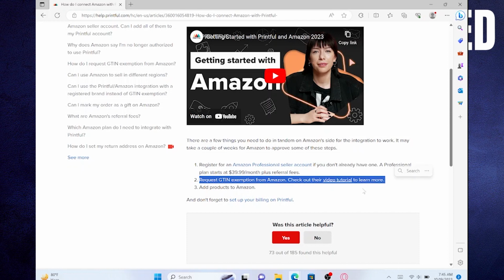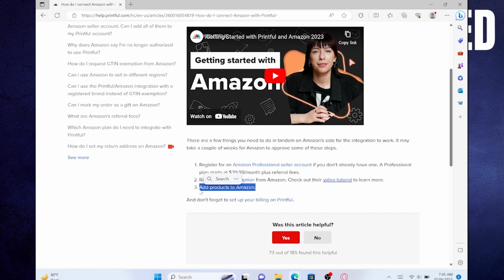How To Connect Printify To Amazon (Easily 2023)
If you want to know How To Connect Printify To Amazon then just watch this step-by-step easy tutorial till the end to get the most out of it.